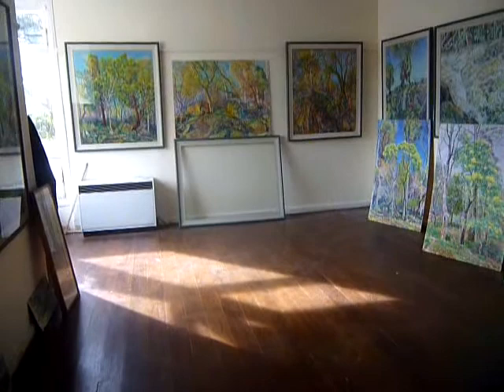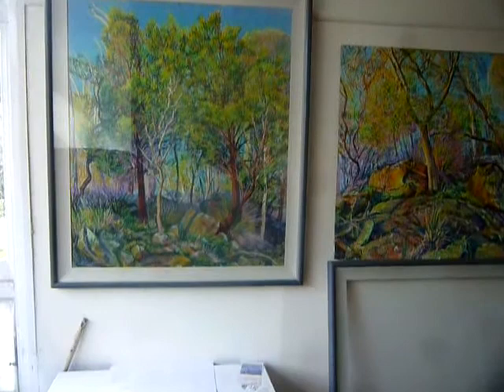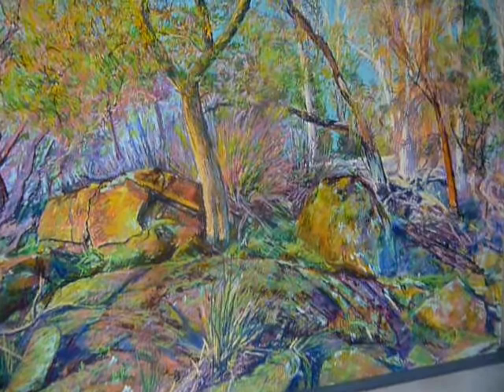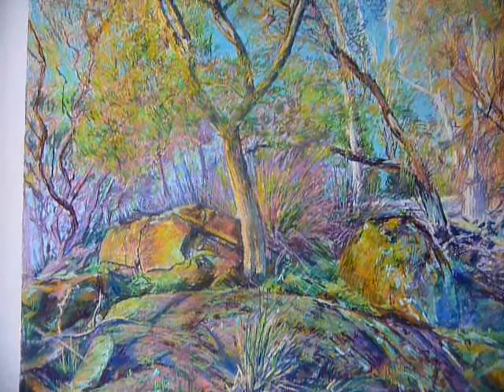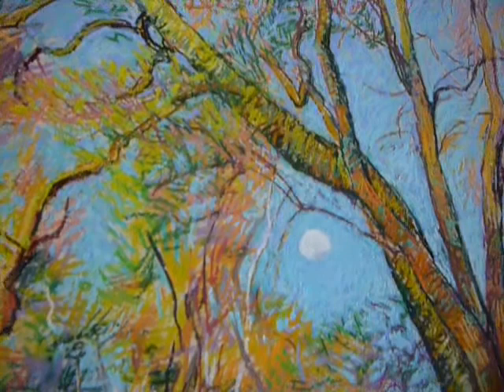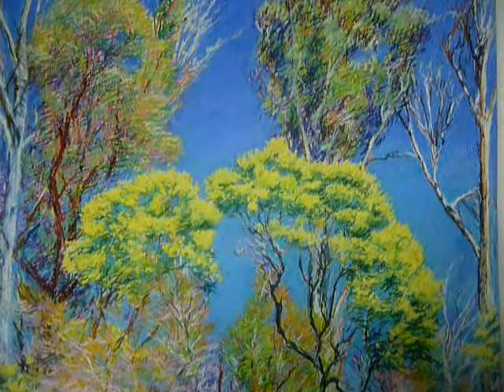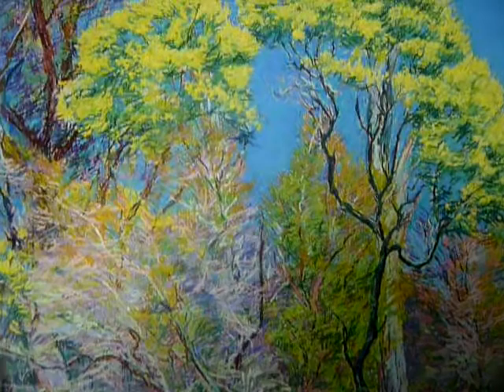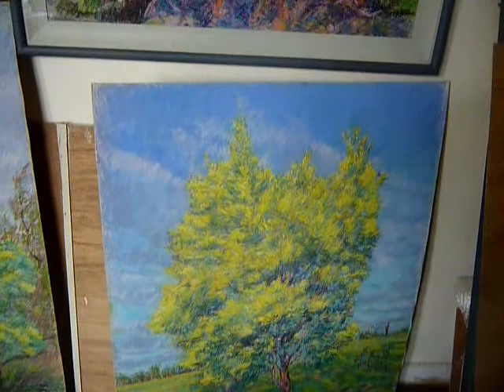moon dial sequence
Jonathan Bowden fell in love with the Tasmanian bush  landscape on his arrival in Tasmania in 1980. Before that he had studied and exhibited in London. 'Moondial' is a close look at the minutiae of seasonal changes in a little patch of scrubland close to  Launceston, where he lives